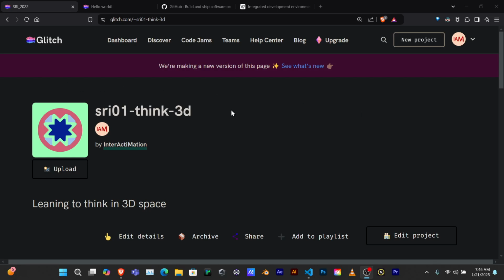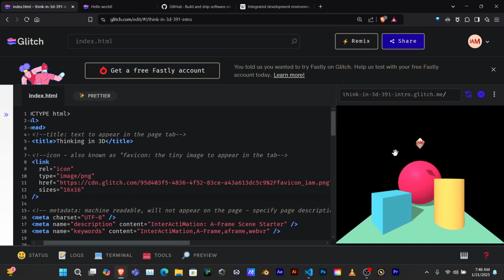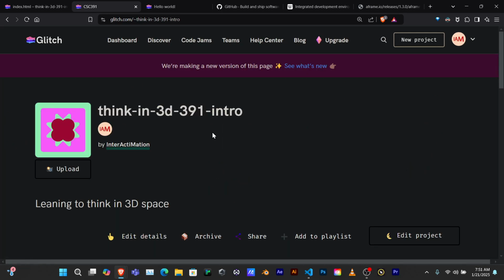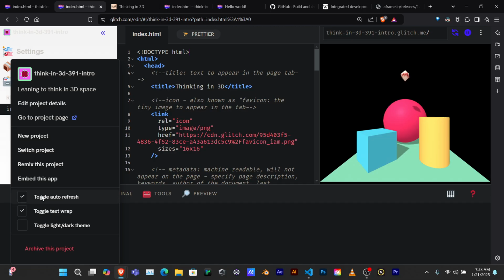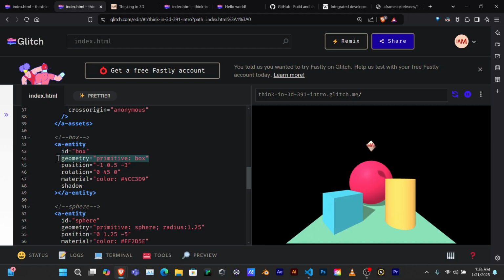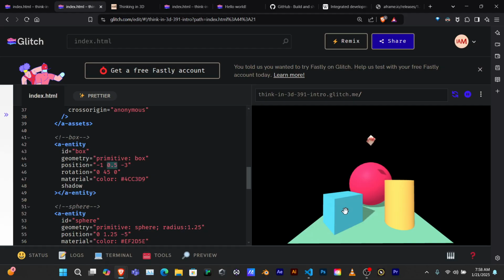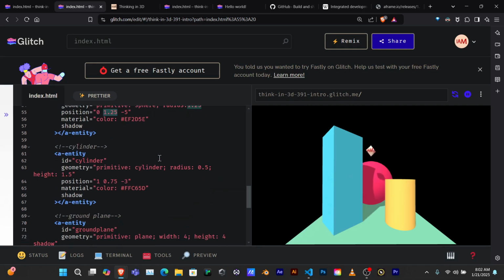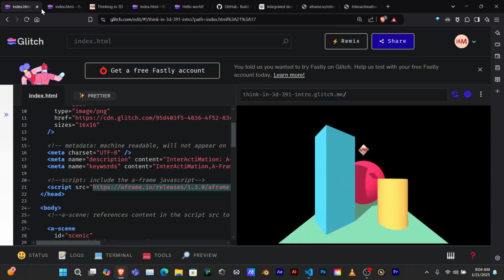Intro to A-Frame 01: In Glitch